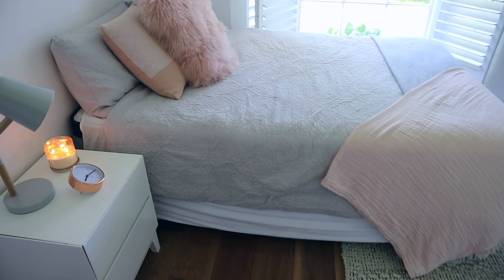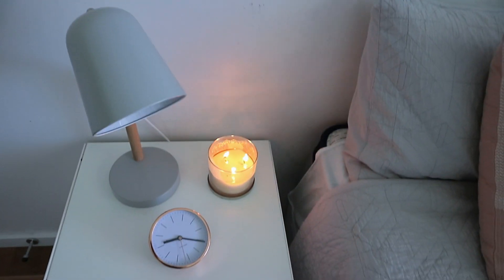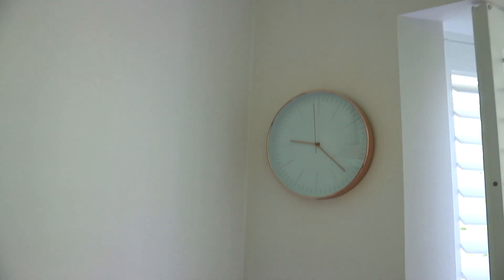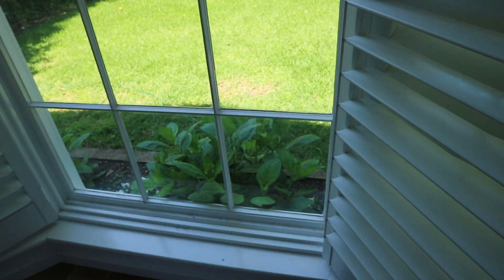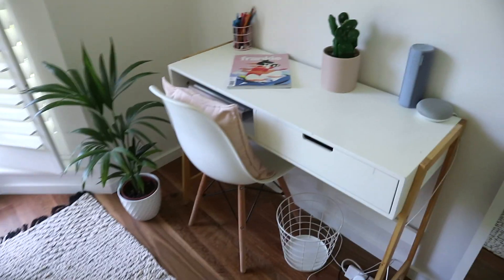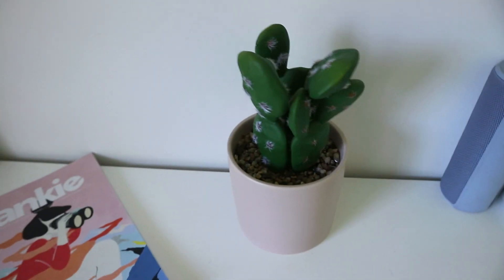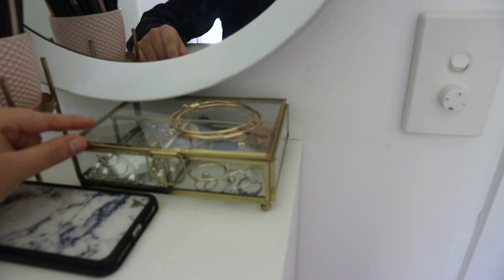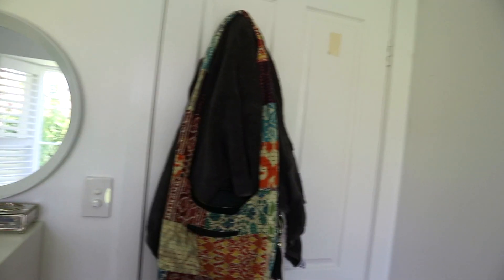ROOM TOUR 2018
In today's video, I will be filming my room tour 2018!

I really you enjoy this room tour as I tour around my room !!

Lara Grace